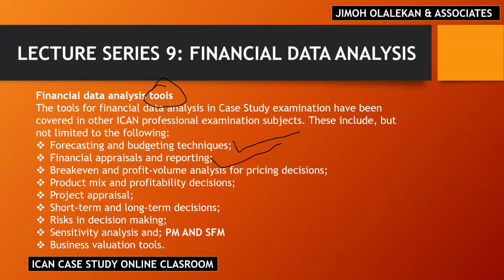10 - Lecture Series 9 - Financial Data Analytical Skill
Besides conducting financial statement analysis, there are instances in which the client or employer has future investment plans that require decision-making. In such cases, your responsibility is to utilize the suitable appraisal method for assessing these investments. This falls under the purview of Financial Data Analytical Skill or Financial Data Analysis. The question is, how do you approach the report for this aspect of the case?